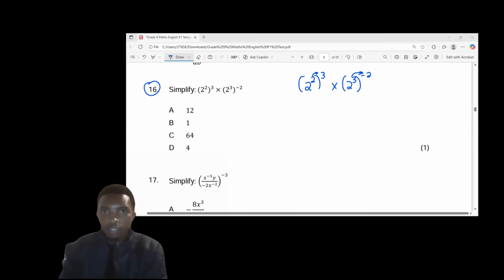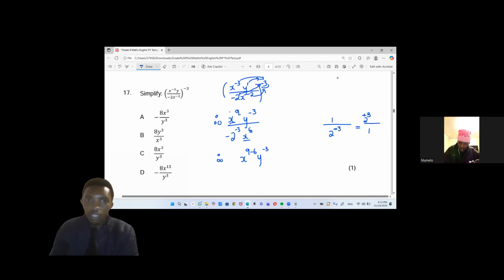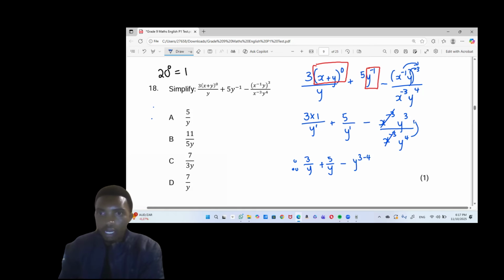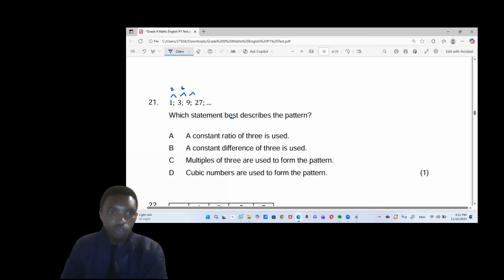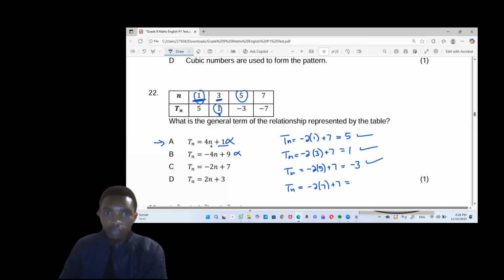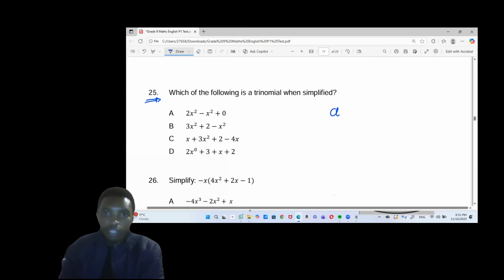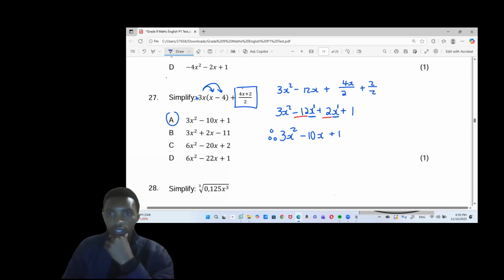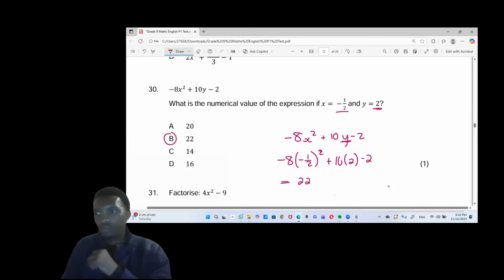GEC Part 2